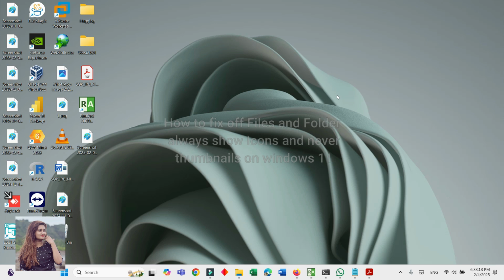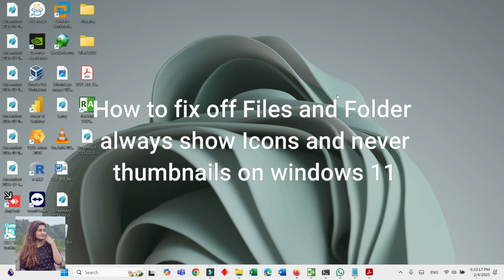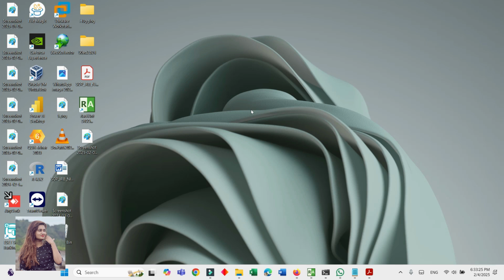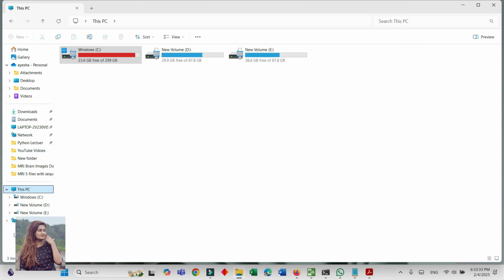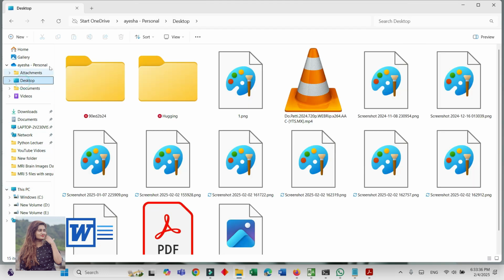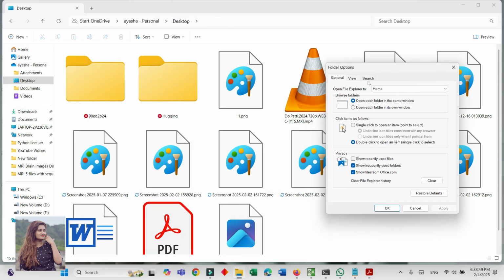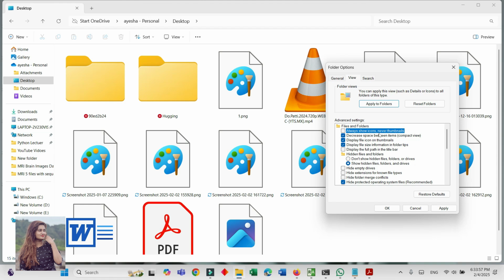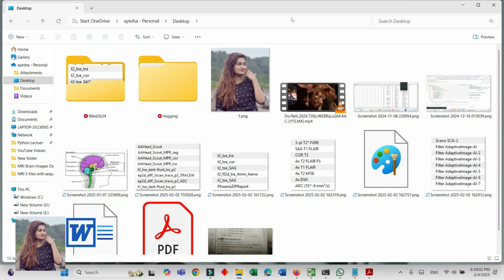How to fix off Files and Folder always show Icons and never thumbnails on windows 11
Learn how to fix thumbnails not showing on windows 11,windows 11,fix thumbnails not showing windows 11,
fix thumbnails not showing on windows 11,windows 11 thumbnails not showing,how to fix folder thumbnails
 not showing on windows 11,fix no thumbnails on windows 11,show thumbnails windows 11,fix thumbnails not
 showing problem on windows 11,picture thumbnails not showing windows 11,thumbnails not showing pictures
 windows 11 fix,how to show thumbnails in windows 11

B.Sc(CSE),M.Sc(CSE)
CCNA, CCNP, RHCSA, RHCE, RHCVA,
RedHat OpenStack-200,